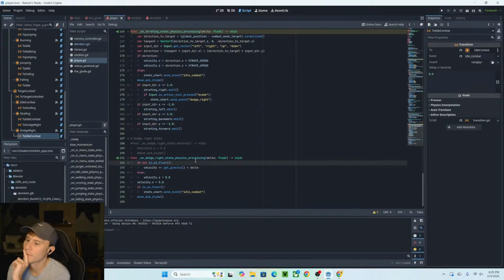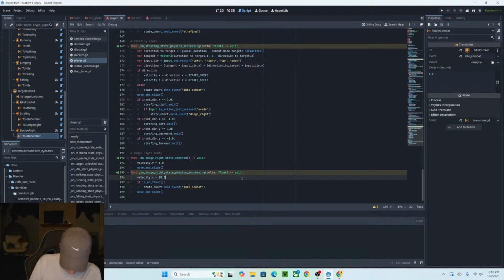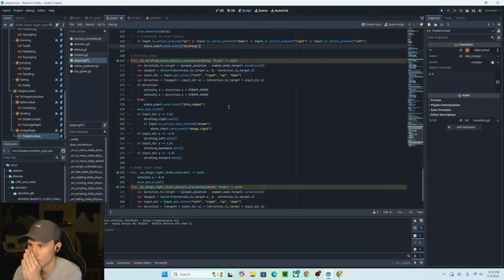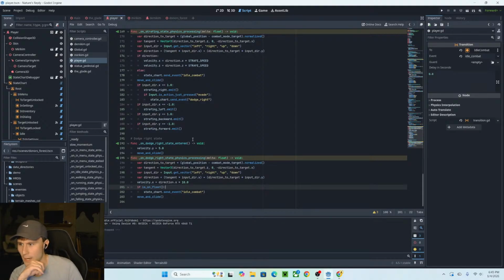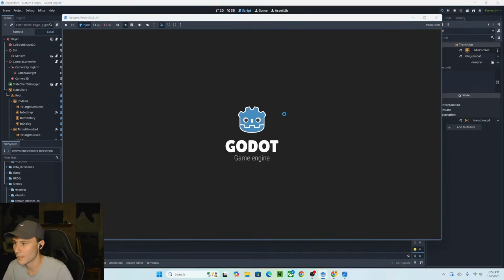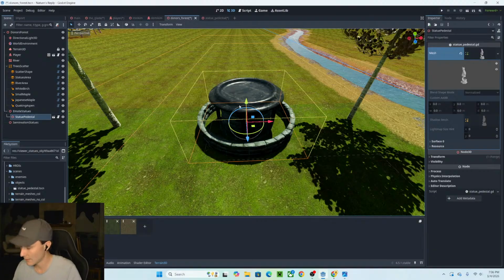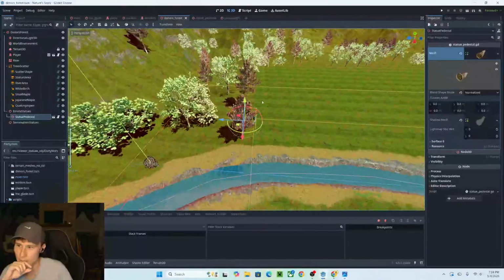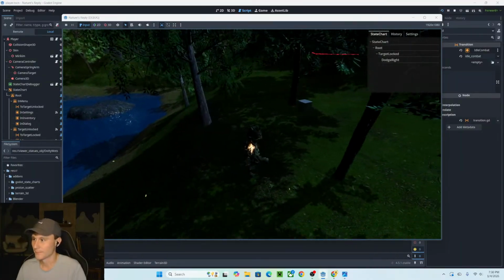Working on dodge mechanics!